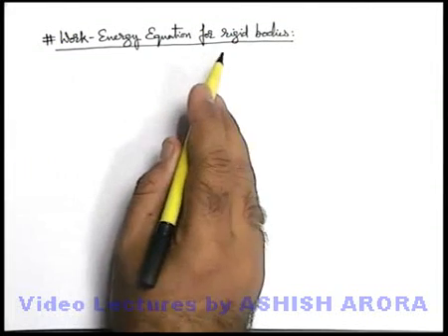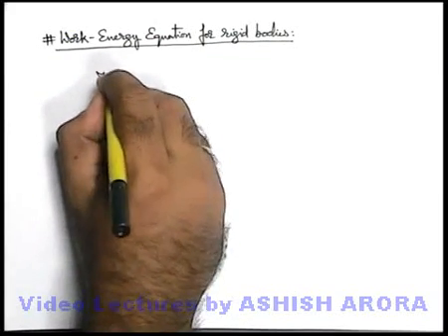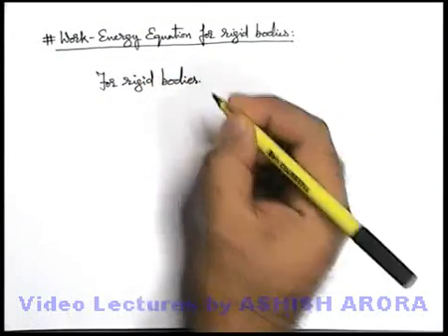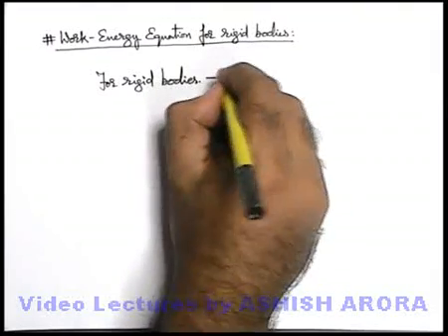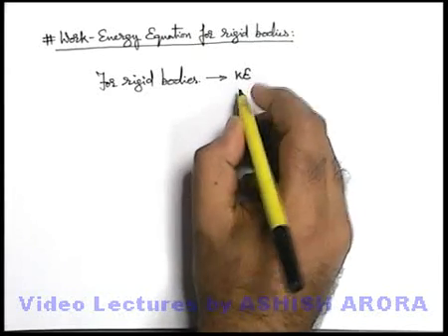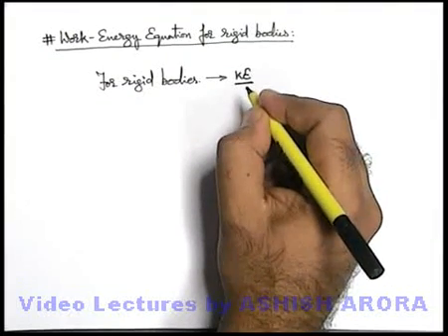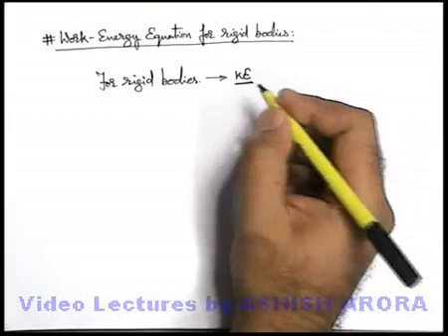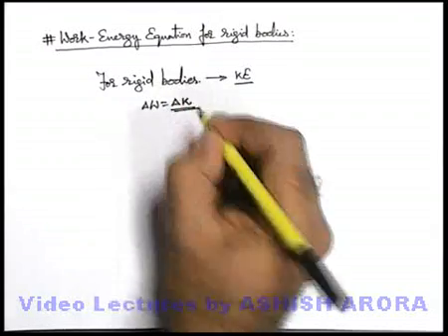Class 11 Physics | Work Energy Power | #13 Work-Energy Equation for Rigid Bodies | For JEE & NEET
PG Concept Video | Work Energy Power | Work-Energy Equation for Rigid Bodies by Ashish Arora